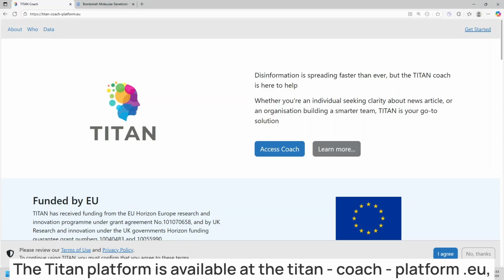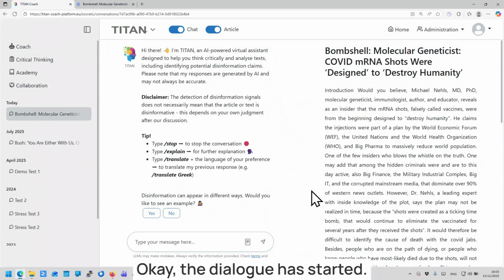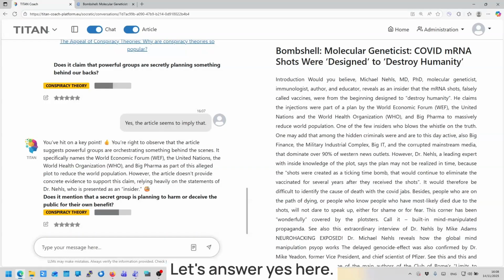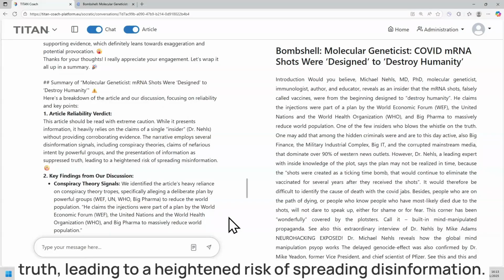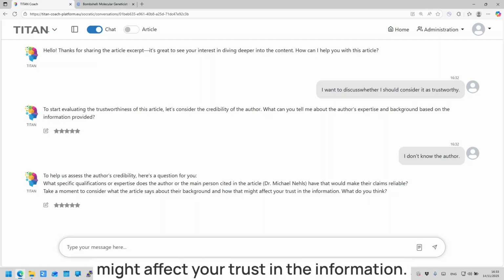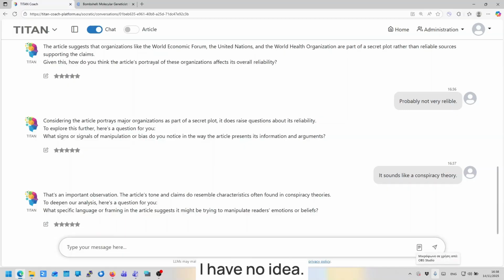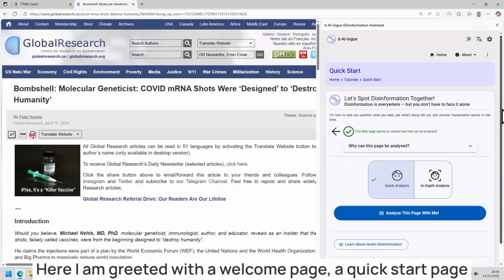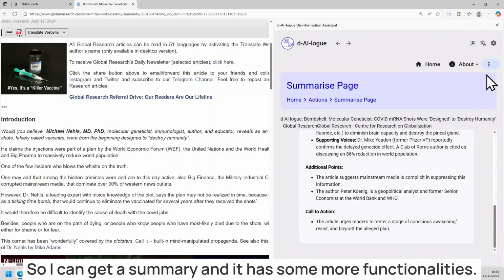TITAN Platform Dialogue Demo